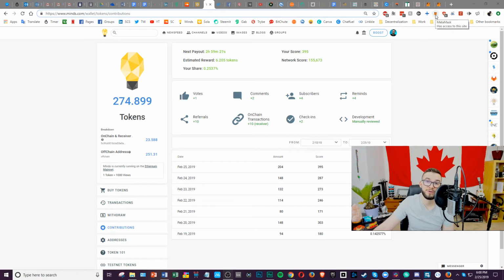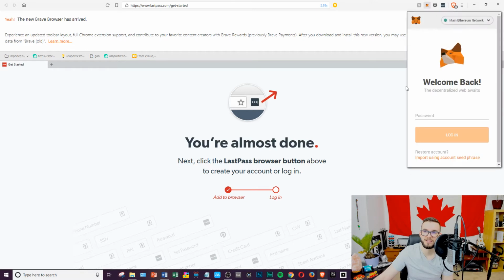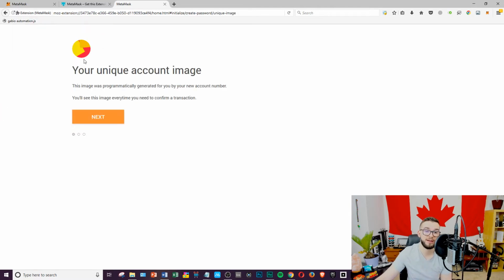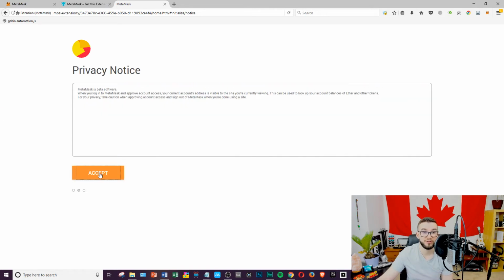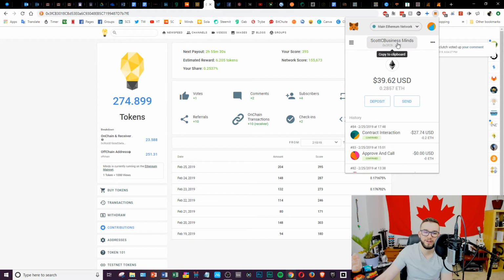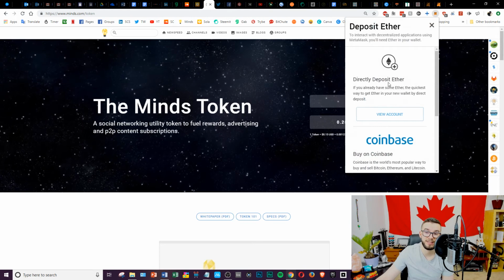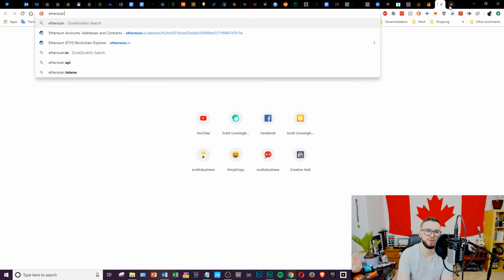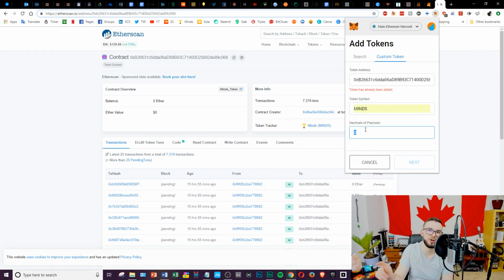▶️ Setting Up Metamask And How To Use It | EP#61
In this video I cover what you need to know about setting up and using Metamask. Metamask is an Ethereum based wallet meaning we can use it to store all our ERC20 tokens and ETH. The reasons why you might want to get Metamask are to connect to your Minds account, for security to store your tokens off the platform, to buy on-chain tokens on exchanges for very cheap, and to sell on-chain minds tokens as well.
You need this to add Minds tokens to your Metamask - MINDS ETHERSCAN CONTRACT ADDRESS: 0xB26631c6dda06aD89B93C71400D25692de89c068

Share your thoughts on this and let me know if this helped in the comments below.

Blog Form
For all my readers out there I would go and screenshot a bunch and do the blog form but @minds has already covered that perfectly and I couldn't have explained it better in blog form myself. They do not have a video though, so that's where I come in. Cheers.

How To Setup Your Wallet With Metamask by @Minds

ETH: 0xE0d930a0aa8e57e037D749a868ade5682a34e88e
BTC: 3MWhAo2pbrKLmhkRGj8WuTo2VzLVeuimTs
LTC: MJMYVTL5iL9GvyQJcn7w7uiyUFMuSFDHke